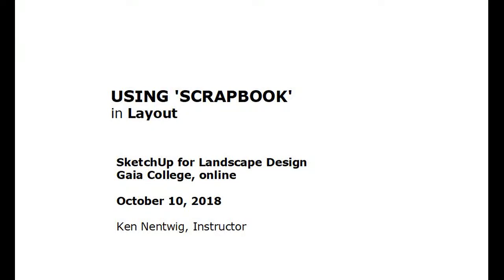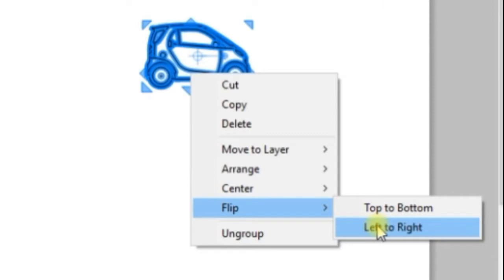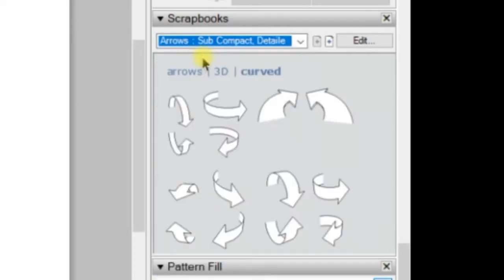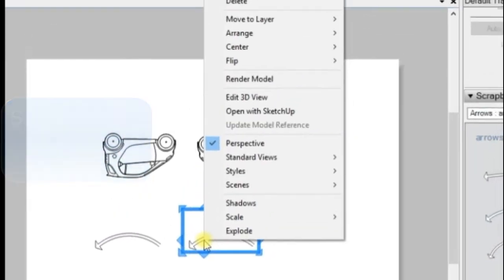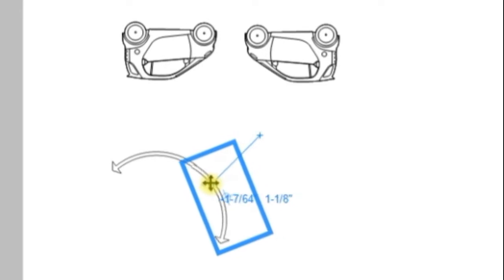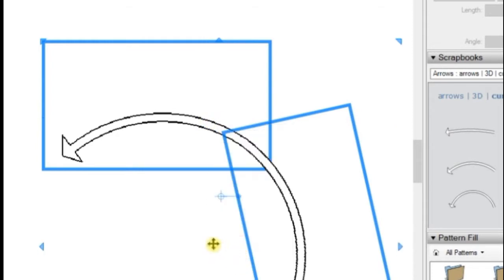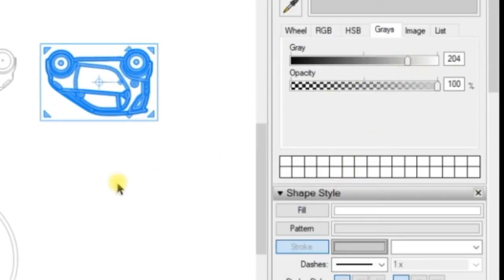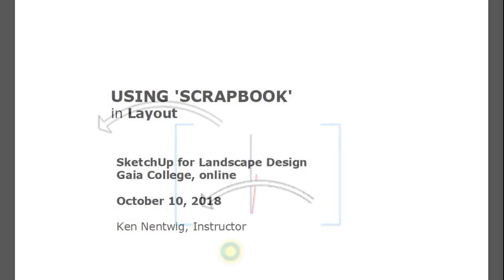Layout SCRAPBOOKS tidbits from Assignment 3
A short description of some of the options using Scrapbook images. This is part of Assignment 3